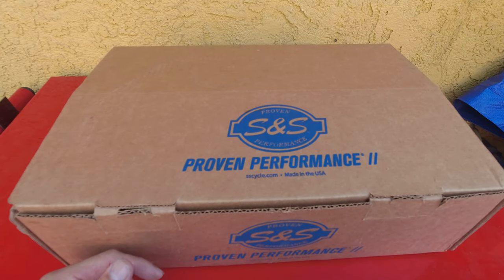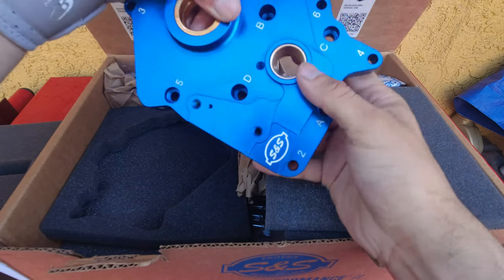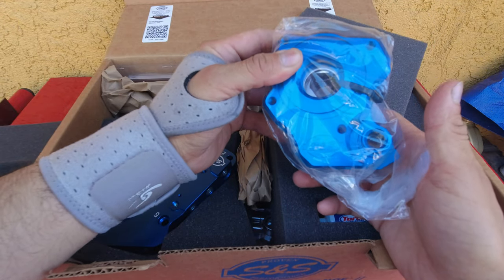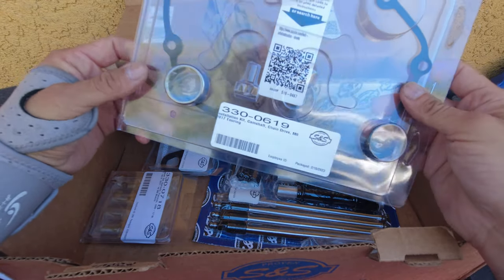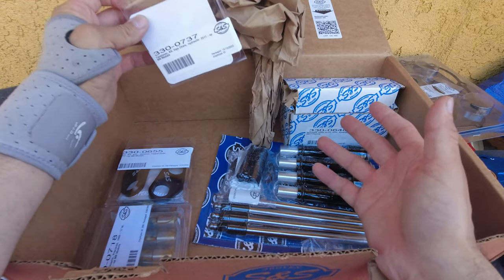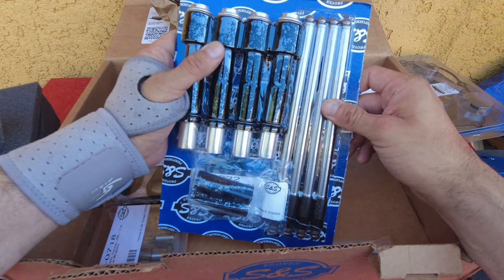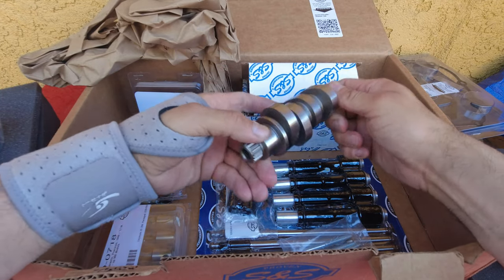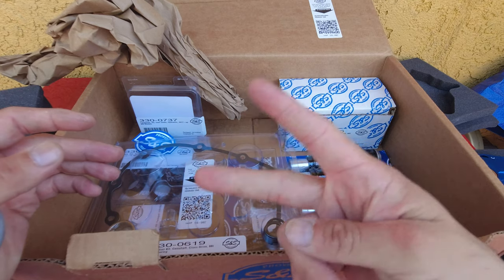Harley Davidson M8 475c Kit Unboxing - S&S 475 Cam Kit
What's included with the 475c chest kit, looks like you'll just need exhaust port gaskets and the oil pump backing seal.

My Bikes:
2007 Shadow Sabre 1200c
2005 Sportster 1200c
2020 Low Rider S

Camera Gear:
Hero 9
Action 2
Osmo Action
Go Pro Hero 5/8
Voice Recorder
Go Pro Sessions
Sony A7IV
Sony FX3
Nikon D300s
Samsung S20
Ninja V Kit
Sony 50mm 1.2 GM

Motovlog Setup:
Biltwell Lane Spiltter
Biltwell Gringo S
Go Pro Hero 8
Go Pro Mic Adaptor
Sony Voice Recorder
Motovlog Mic
Handlebar Ram Mount
Ram Mount X-Grip Kit
Ram Mount Arm

Purchased parts on:
GetLowered
Harley-Davidson

Instagram.com/infamouscreep